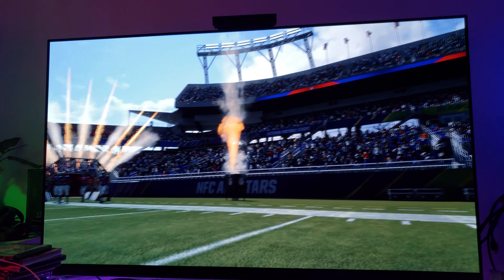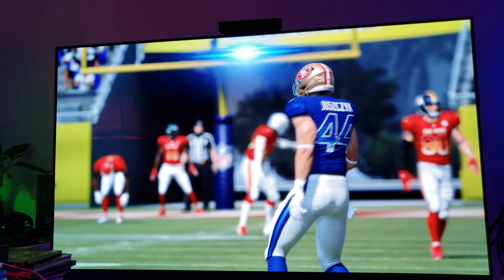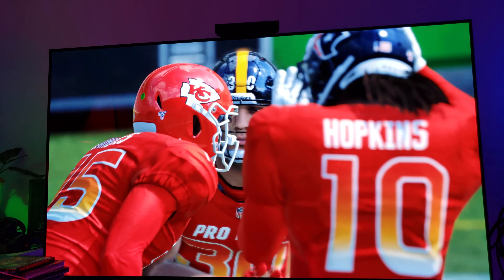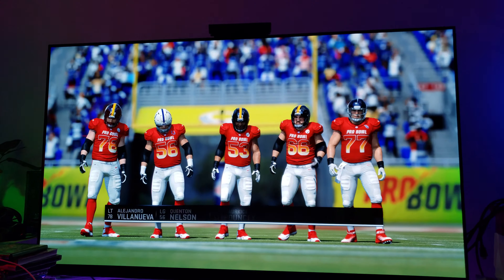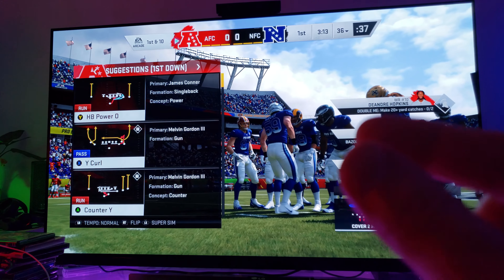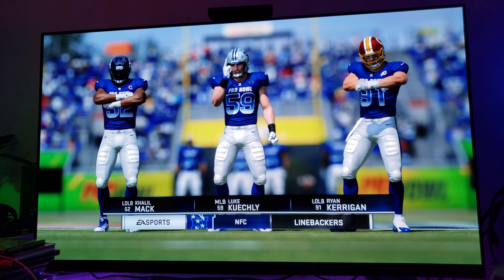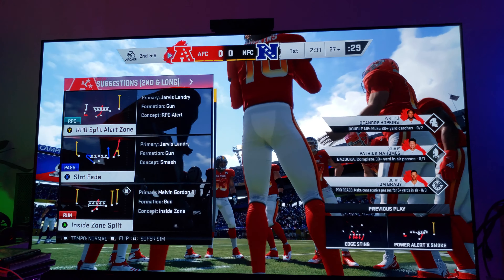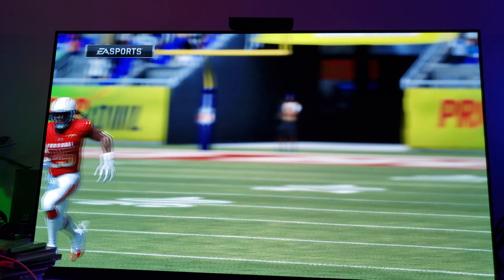Xbox One X Madden 20 on LG E8 Oled is Simply Awesome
There is a pretty Good reason why I always choose Oled as my main Ultimate Gaming & Movie Experience,  due to its incredible Picture Quality & M20 Madden 20 on Xbox One X 4K HDR  60 fps,  it's no Exception.